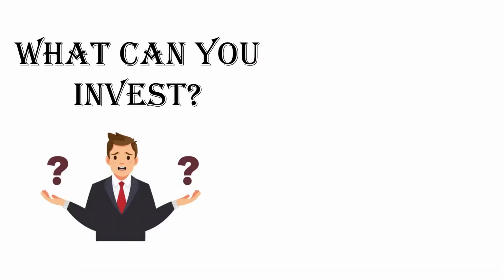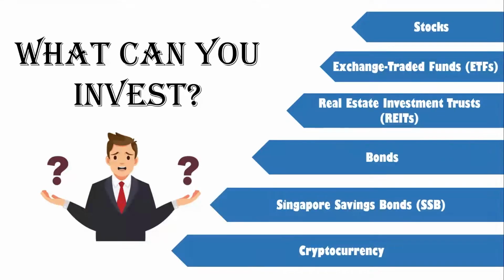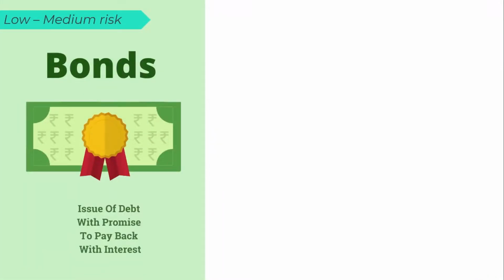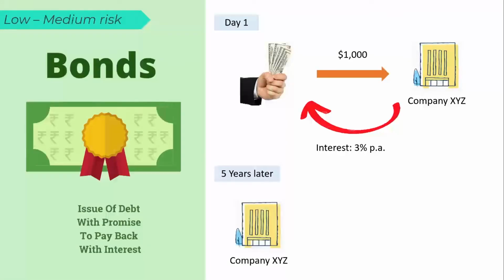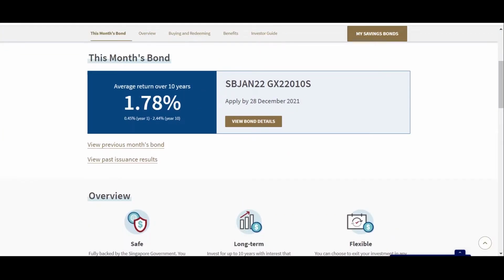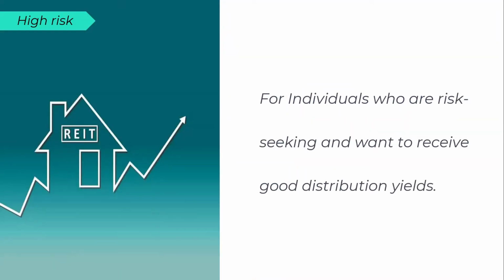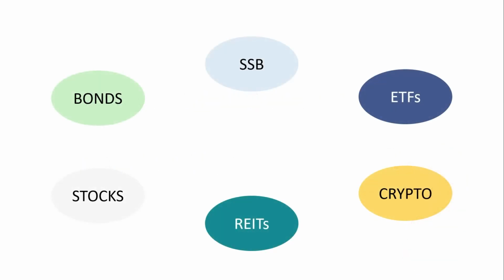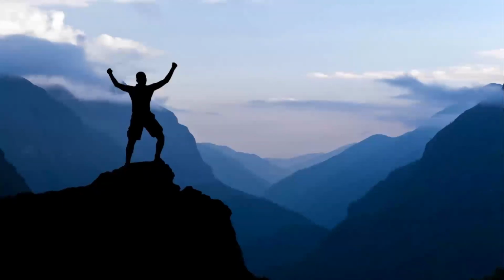Investment guide for beginners | Types of investment products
If you are new and is interested in investing, before you start investing, you need to determine what investment strategy is suitable for you. First of all, you need to know your goals you want to achieve through investing. Secondly, understand the types of investment products that are available.

Choose the type of investment products that fit in your risk appetite and the one that would best help you in achieving your goals.